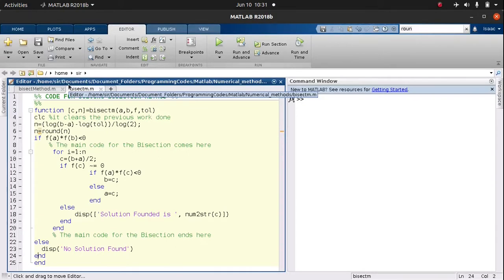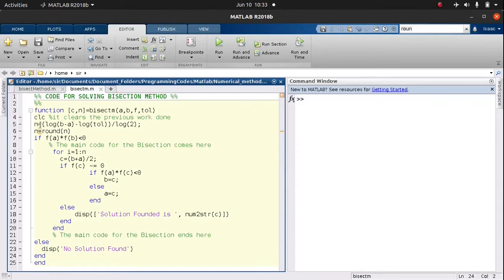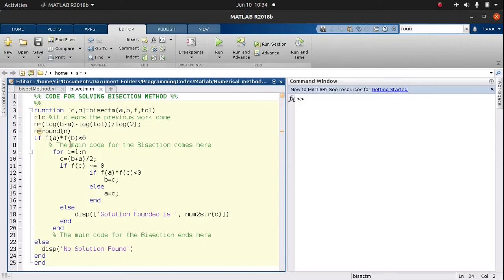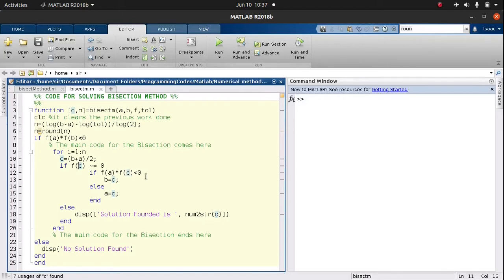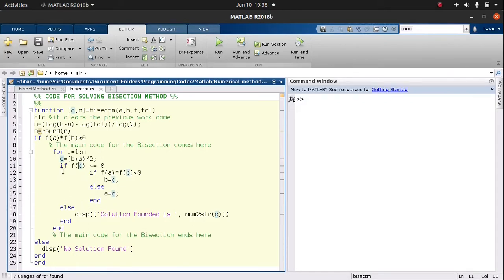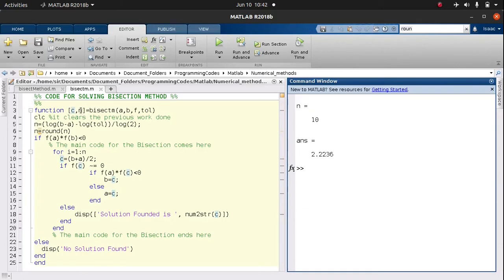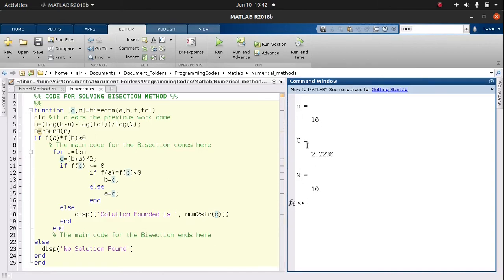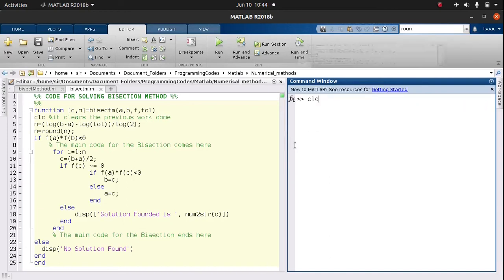Matlab Code of Bisection Method for finding root [2-2]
Here, we learn how to write a simple function for Bisection Method that is used to find root(s) of nonlinear equations.